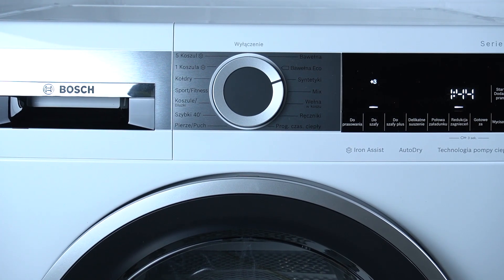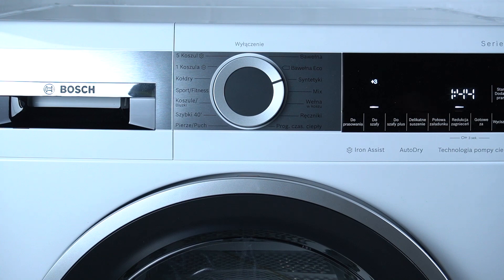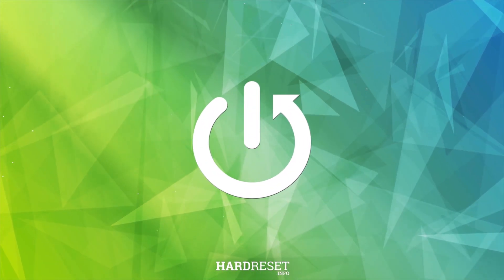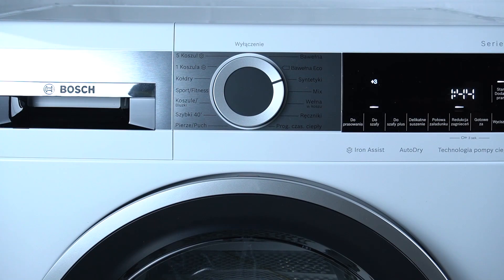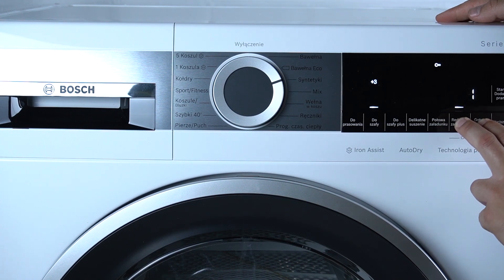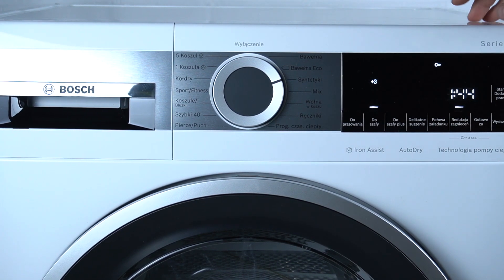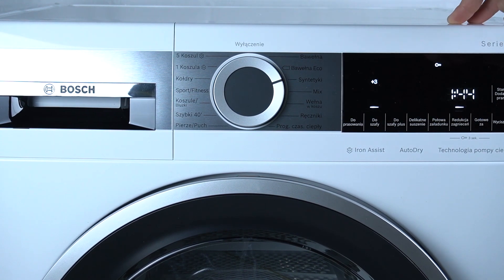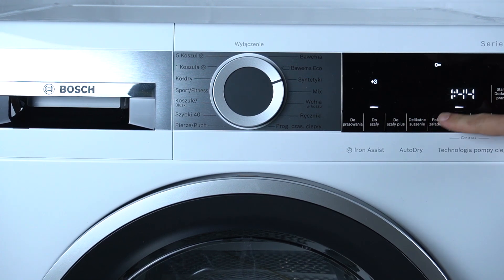BOSCH Dryer WQG241ASPL - How to Set Childlock | Child Safety Lock Setup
Hello! Learn how to set the childlock on your BOSCH Dryer WQG241ASPL to ensure safety while using the appliance. This guide will help you activate the child safety lock to prevent accidental changes to your drying settings. Setting up the childlock is essential for families with small children.

How to Set Childlock on BOSCH Dryer WQG241ASPL?
How to Activate Child Safety Lock on BOSCH Dryer WQG241ASPL?
Enabling Childlock on BOSCH Dryer WQG241ASPL?